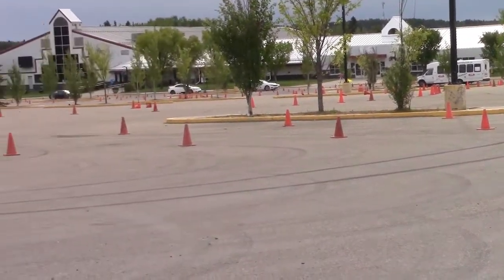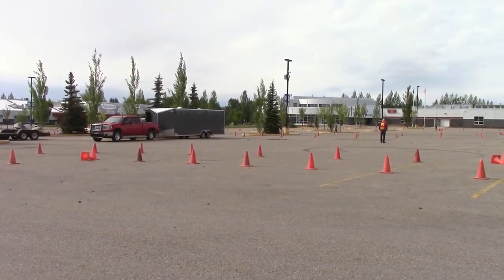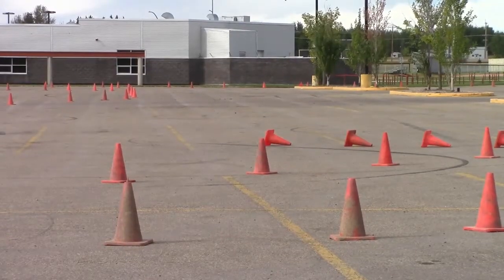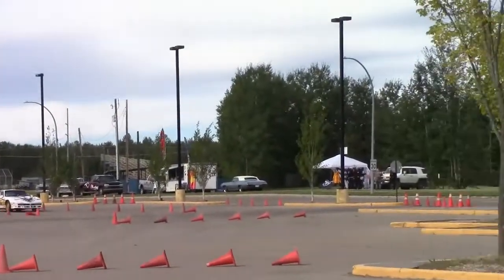BSBR 36 ... All In Flat Out Video August 29th, 2020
Little event myself and a co conspirator threw together in 3 weeks start to finish ...